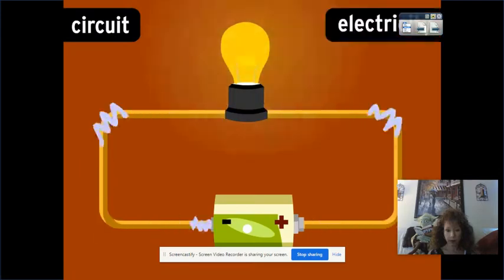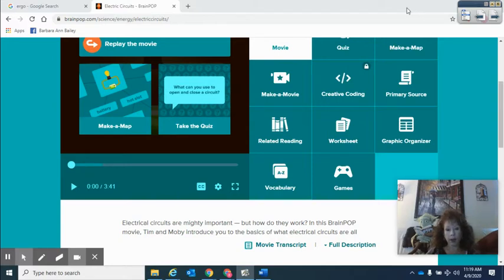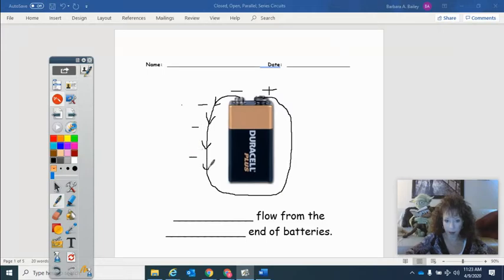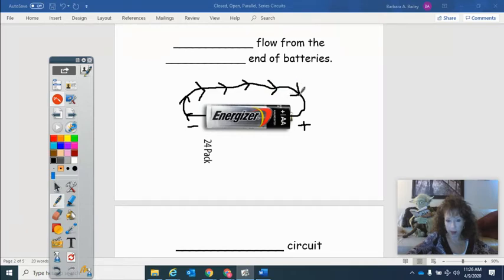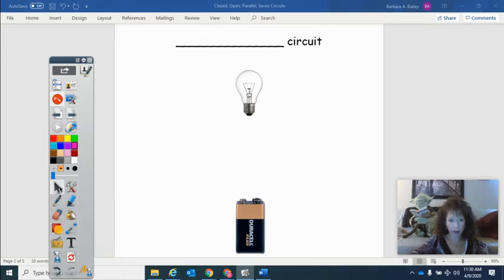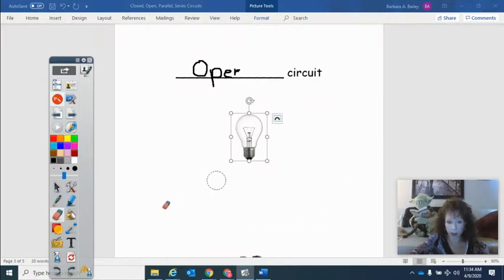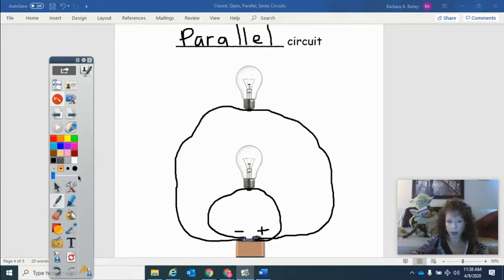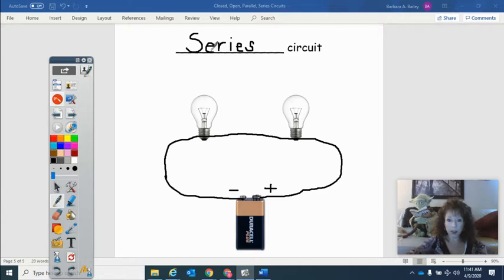April 9 Science Electrical Circuits